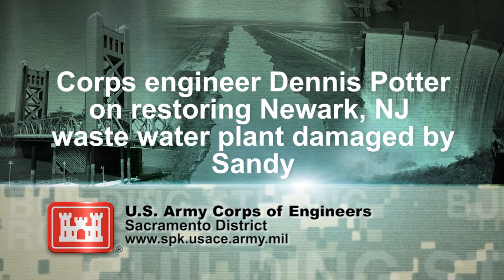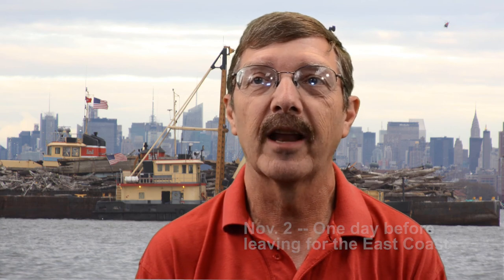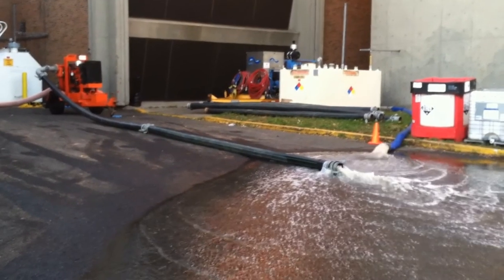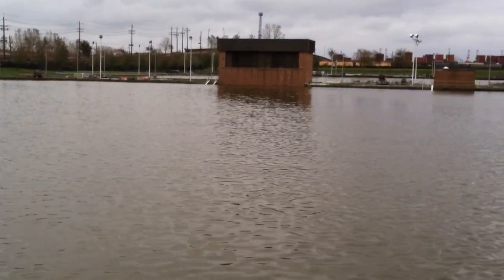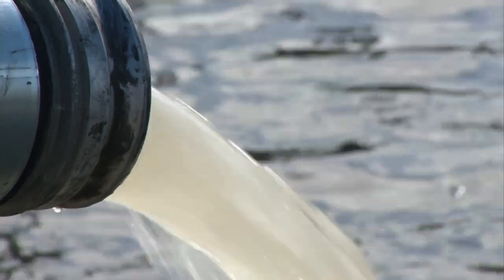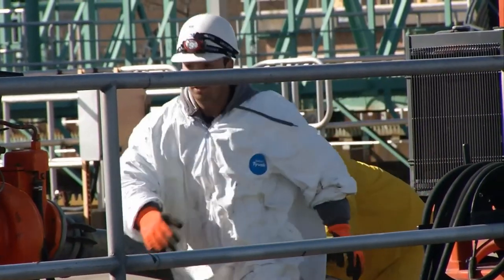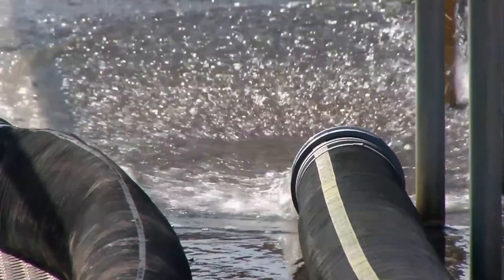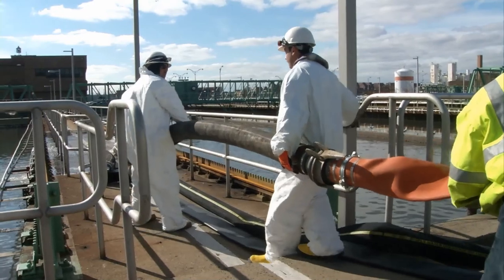Sacramento District engineer on de-watering Newark, NJ waste water plant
Dennis Potter, a quality assurance specialist with the U.S. Army Corps of Engineers Sacramento District, helped restore service at one the nation's largest waste water treatment plants, the Passaic Valley Sewerage Commission plant in Newark, NJ. The plant was flooded by storm surge after Hurricane Sandy. Potter just returned from his two week mission in support of the Corps' and FEMA's Sandy recovery efforts, and shares his experiences preparing for the job and his thoughts on volunteering with the recovery effort. More on the Corps' Sandy recovery and response efforts